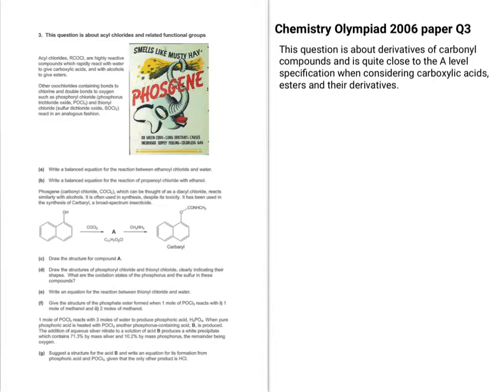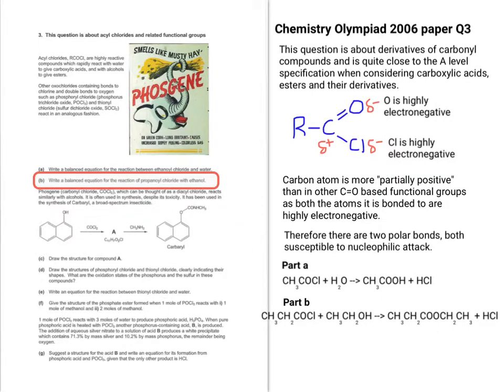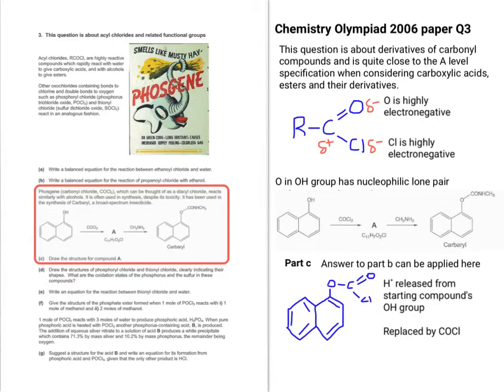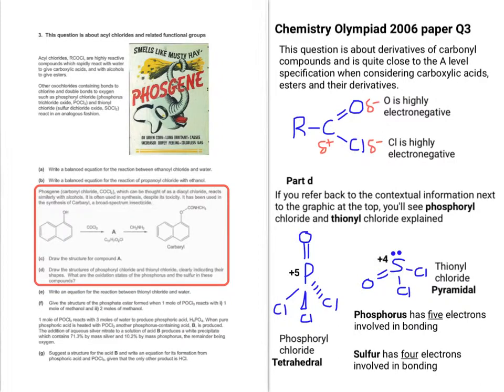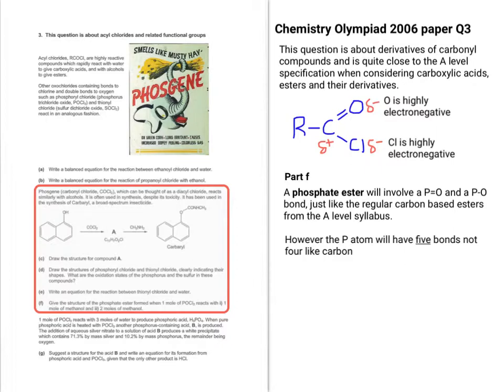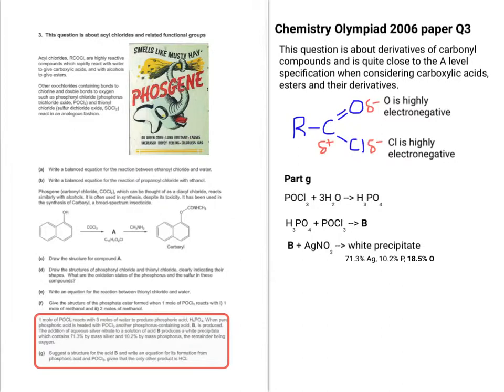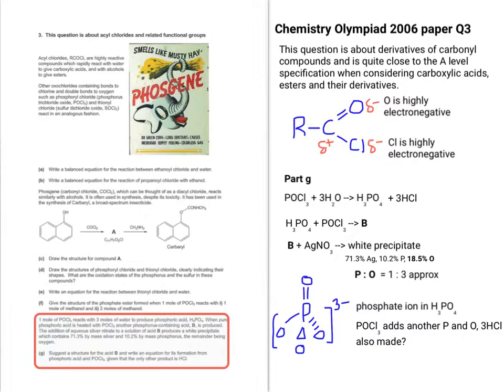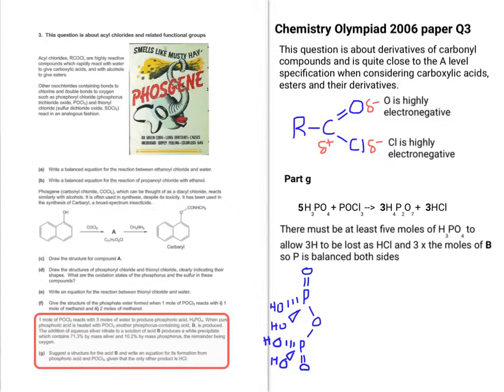Chemistry Olympiad 2006 paper Q3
A nice question covering a range of A level topics and reasonable accessibility throughout.